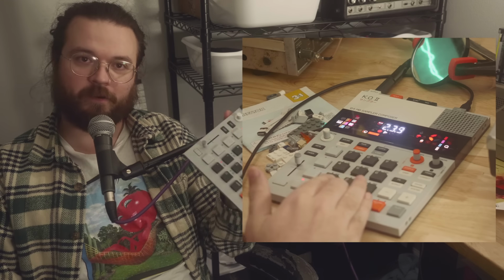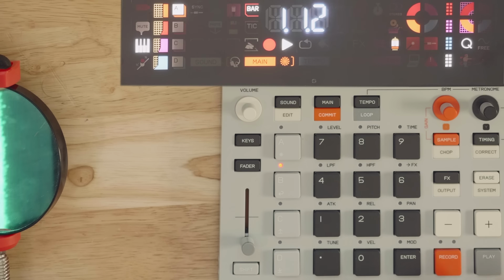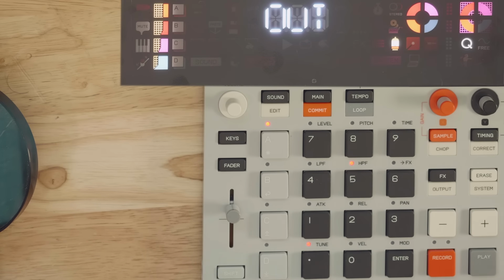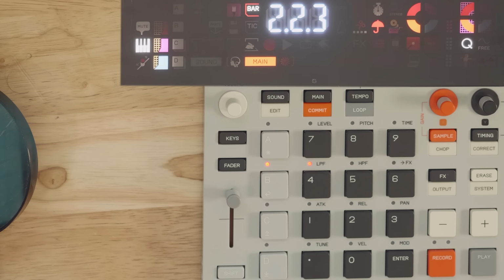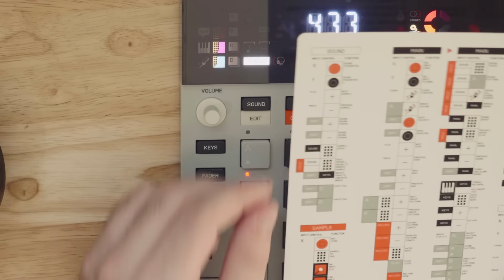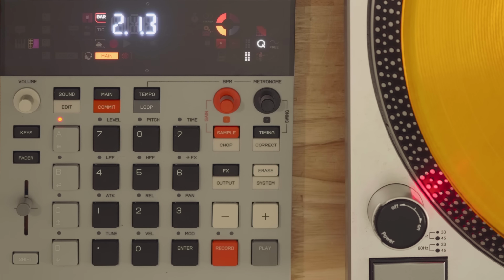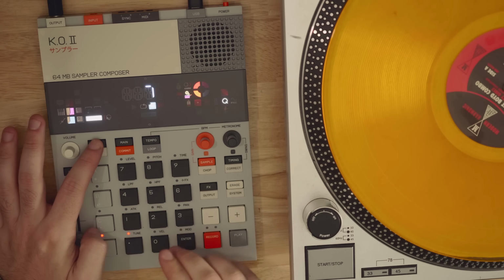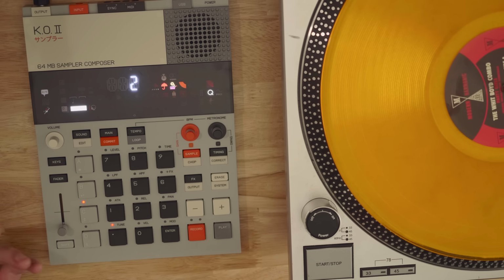What's All the Hype About? // Teenage Engineering EP-133 K.O. II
Post upload, I realize I never mentioned patterns...within a scene, each group can have multiple patterns, hold a group letter, then + and - to cycle that groups patterns.

I think this got lost in editing because I called it redundant, than back pedaled because I realized it makes things a lot more flexible for improvising scenarios, then back pedaled because it seemed cumbersome to remember which pattern was which without any on-screen visuals...its 3am I am not editing any more.

This video feels too long, but everything I said feels important, so its not getting cut.

0:00  Intro
1:45 Hands on / getting started
8:36 Fader Parameters
12:30 Send FX
14:18 Scenes
17:11 Example Performance Scenario
23:30 Sampling from Vinyl
28:32 NO RESAMPLING SUCKS
31:18 Mic Sampling
32:30 Single Note Synth Samples
33:36 Workflow Complaints
34:29 LEGO compatibility???
35:36 FaderGate & Build Quality Comments
37:30 What's it Good for?